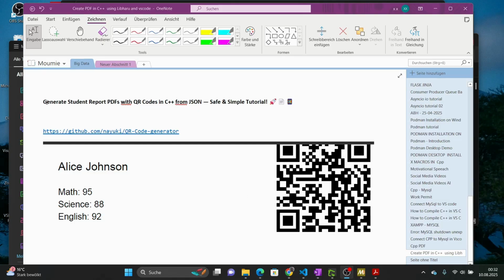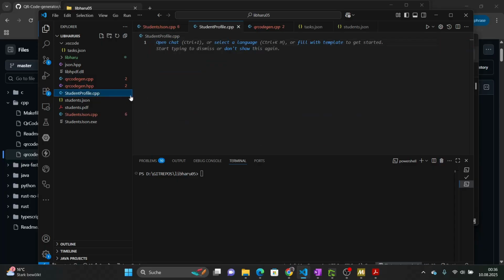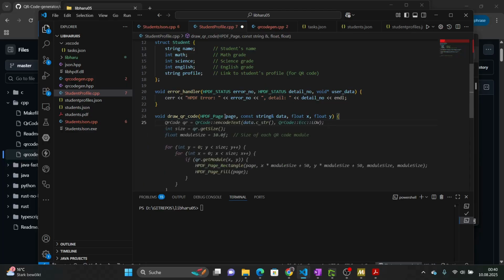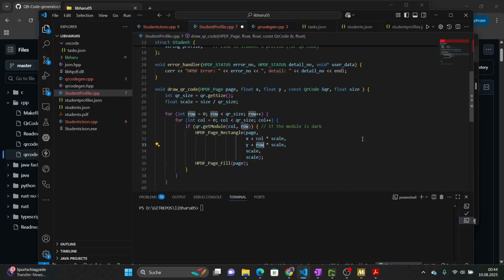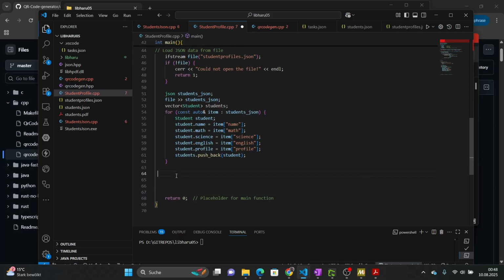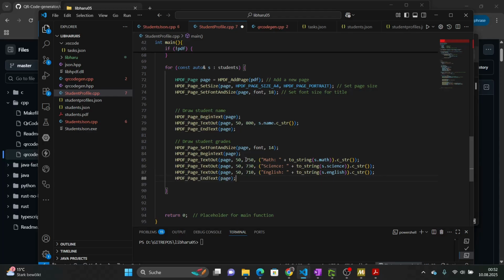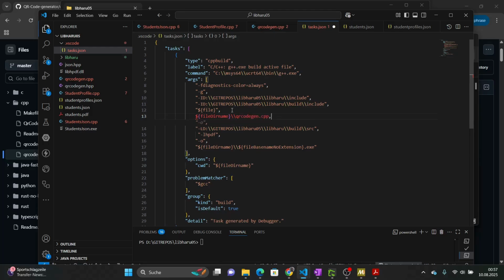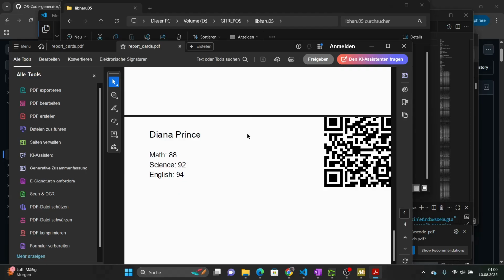Generate Student Report PDFs with QR Codes in C++ from JSON — Safe & Simple Tutorial! 🚀📄📱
Take your C++ projects to the next level by creating professional student report cards with embedded QR codes — all generated automatically from JSON data! In this video, you’ll learn how to safely parse JSON files using nlohmann::json (with robust null handling), generate clean PDF tables with libharu, and add dynamic QR codes to each student’s report for easy sharing or scanning.

This hands-on tutorial covers:

Safe JSON parsing in C++ with null checks

Creating PDF reports using libharu

Embedding QR codes into PDFs for modern digital features

Real-world student report card example with data-driven QR codes

No Boost needed, lightweight and beginner-friendly

Perfect for school projects, apps, or impressing clients with smart PDF generation techniques!

💡 Download the source code here: [Your GitHub or link]